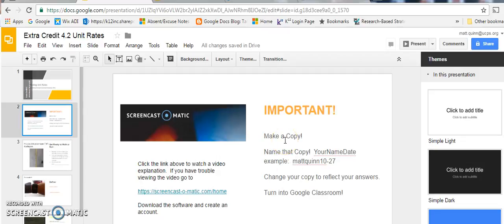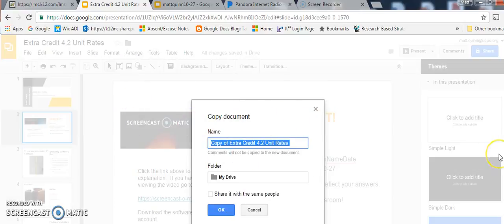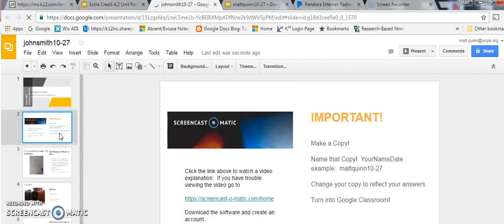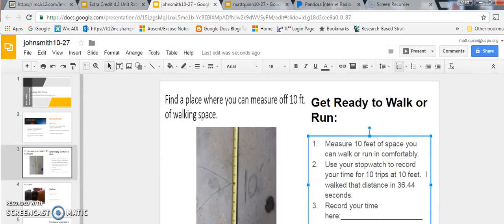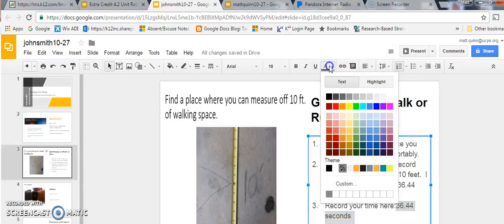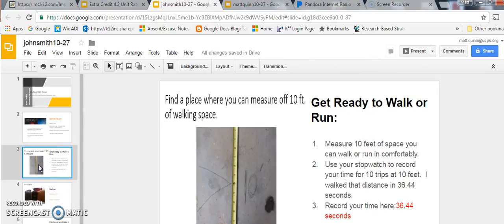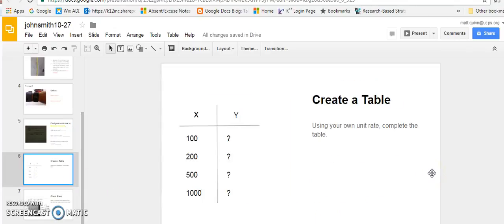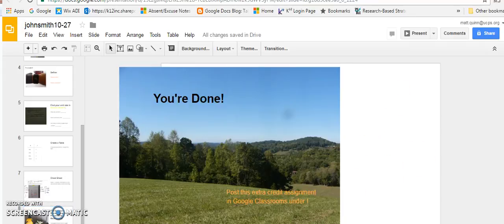Extra Credit 4 2 Unit Rates